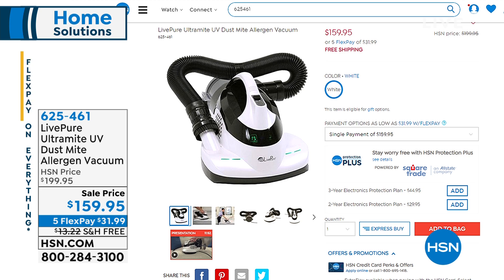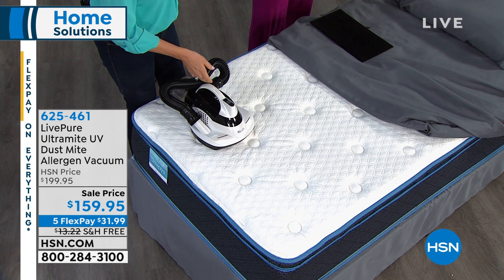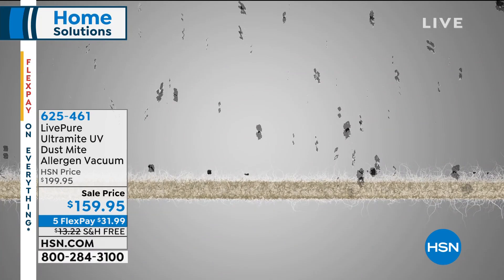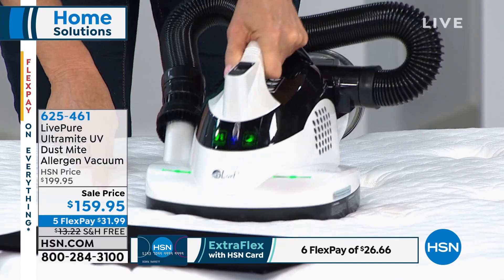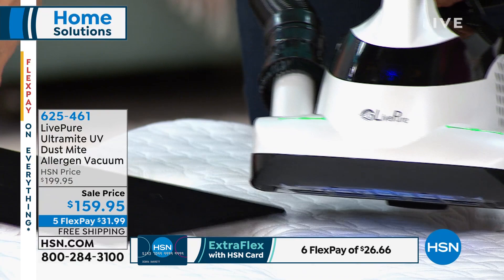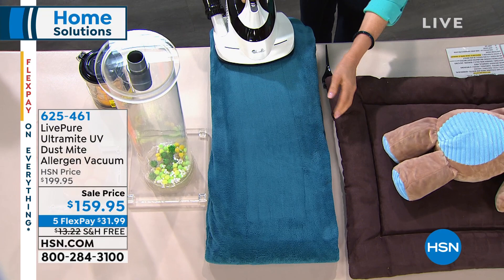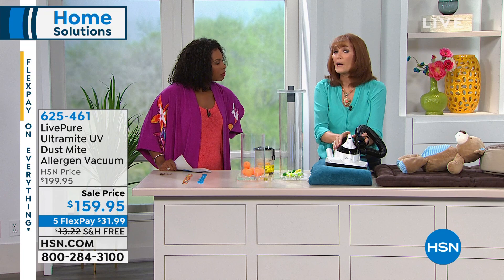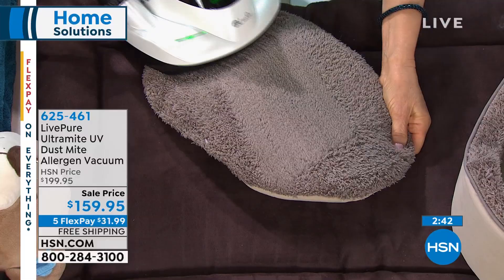LivePure Ultramite UV Dust Mite Allergen Vacuum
Keep your home as clean and dustfree as possible with this stylish handheld vacuum. It helps remove allergencausing dust mites in bedding, carpet, furniture, clothing and most soft surfaces in your home. The vacuum features dualmotor power, UV sterilization and true HEPA filtration. Clean your environment with efficiency and elegance.

    Vacuum

    Hose with cleaning attachment

    Attachment cleaning tool